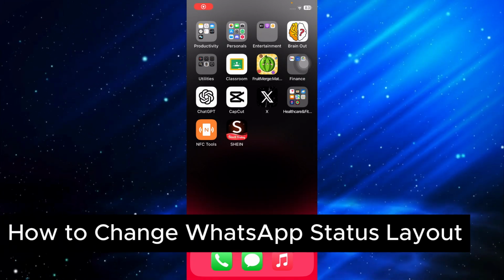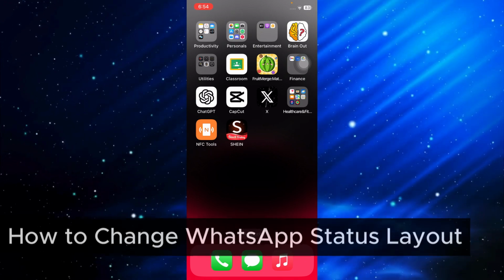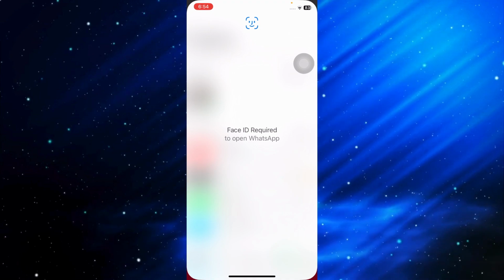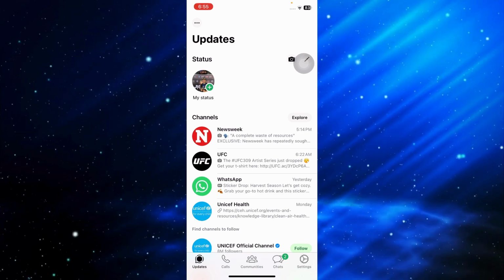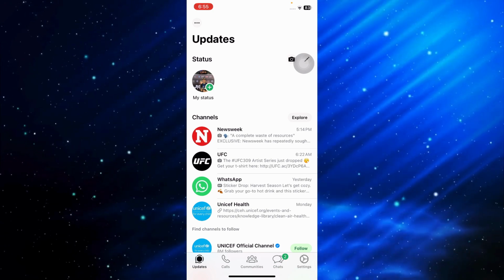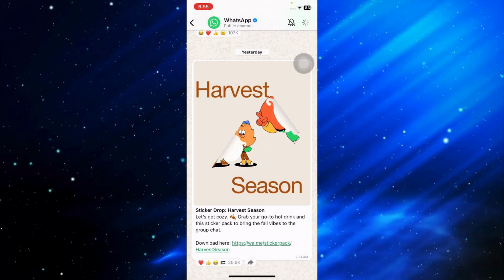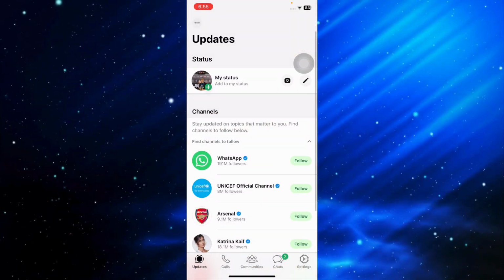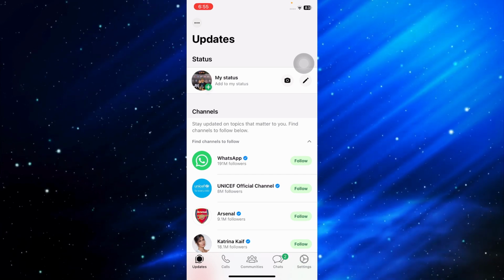How to Change WhatsApp Status Layout! 2024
Searching for a guide on How to Change WhatsApp Status Layout! 2024? We've got a video for you! This video will provide a detailed explanation of How to Change WhatsApp Status Layout! 2024. Watch our video and learn this easy process.